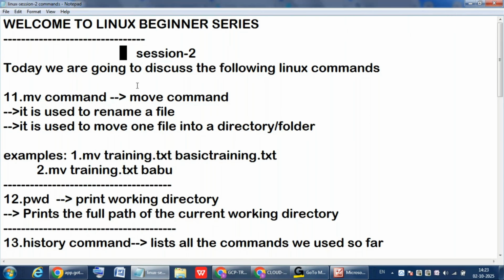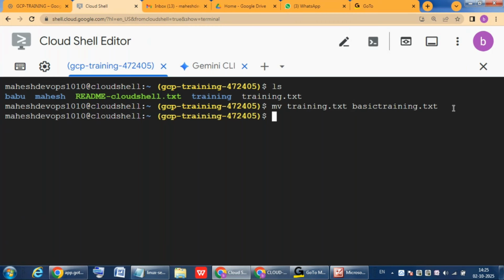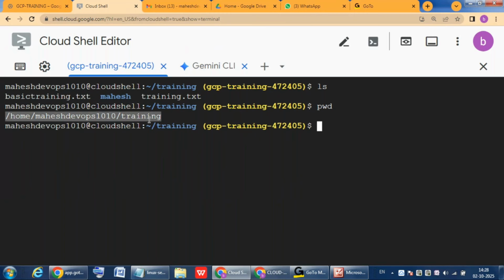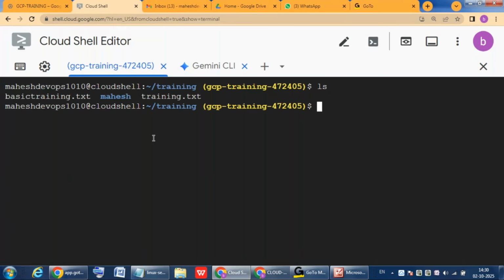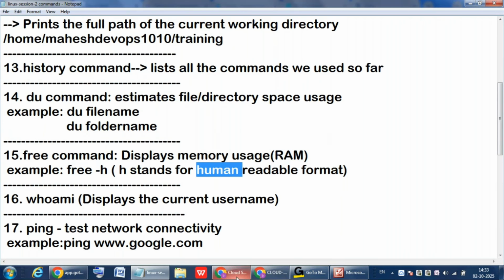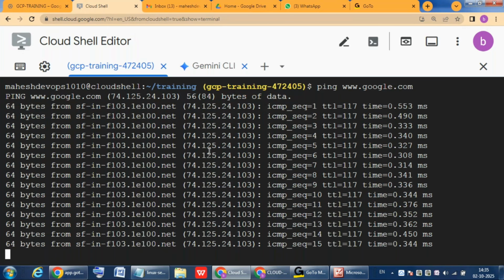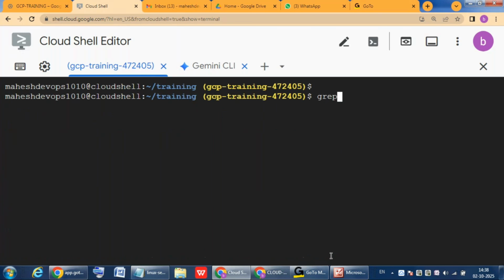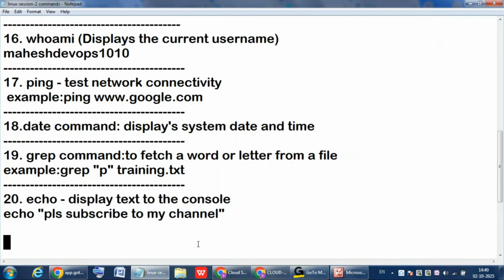LINUX beginner series Session 2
LINUX beginner series Session 2  @CLOUD-COMPUTING-MMSN